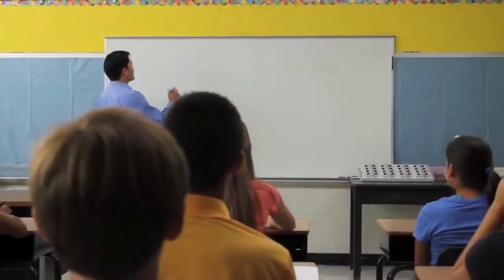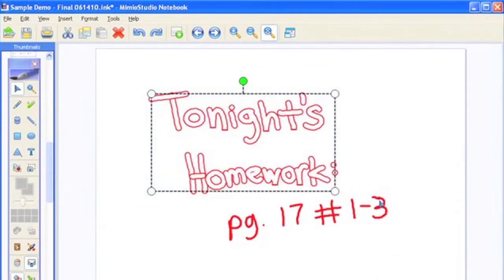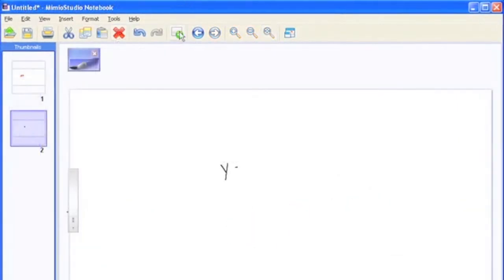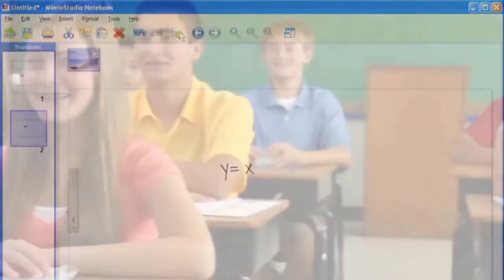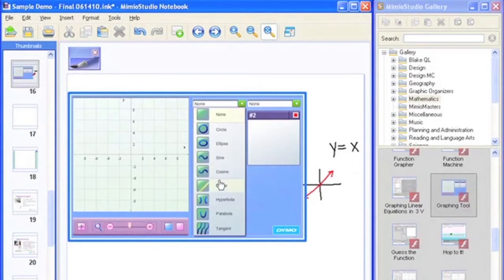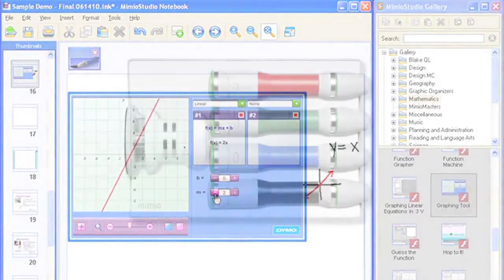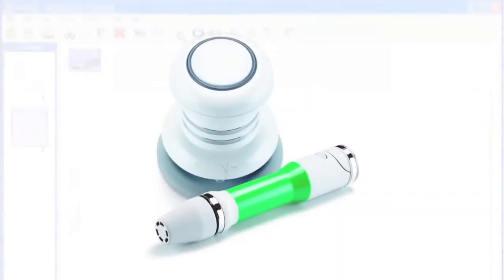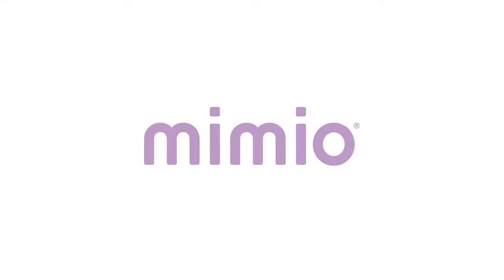Quadcomm - MimioCapture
Com o mimio teach e mimio capture (kit de captura de tinta), tudo que você escreve a tinta no quadro branco é salvo em seu computador. Você pode imprimir ou criar arquivos leves para distribuir a outras pessoas.